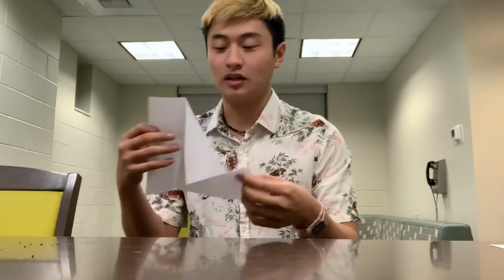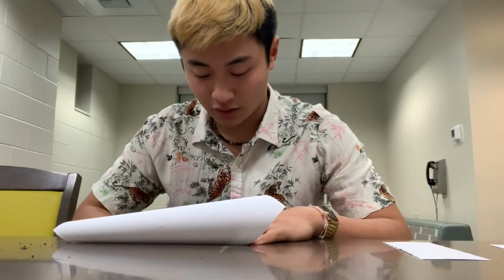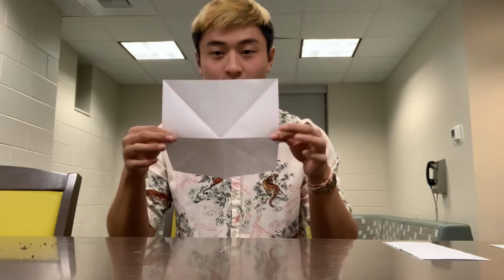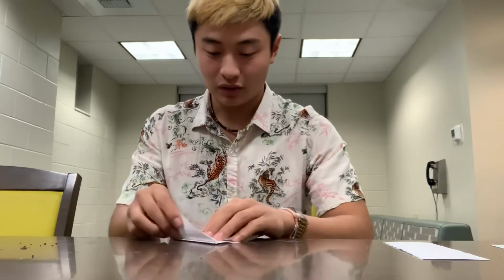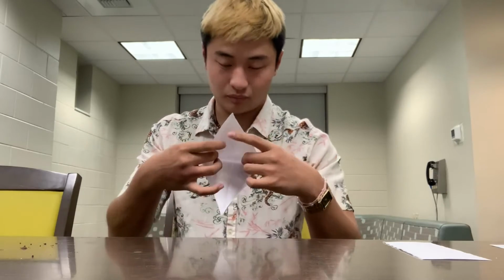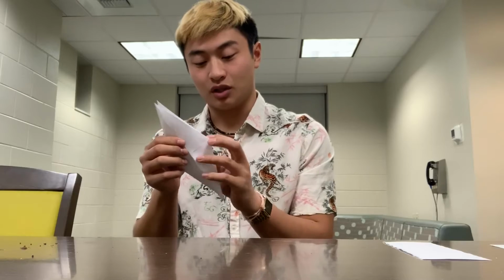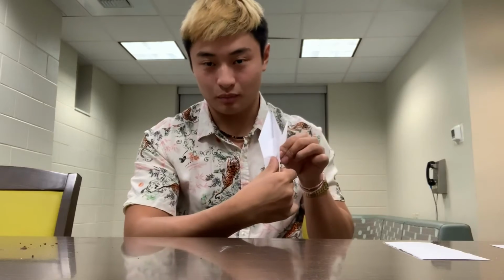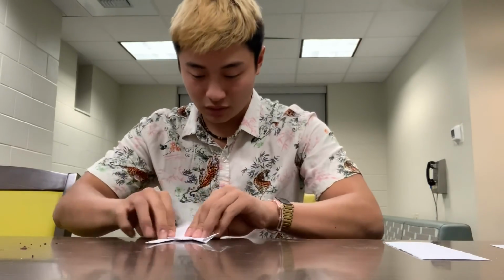How to make an Origami Crane